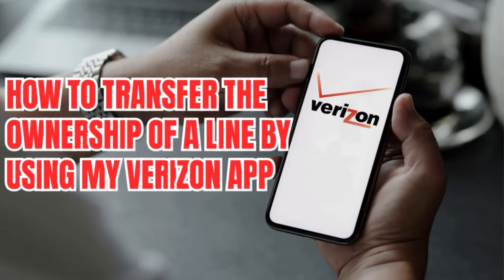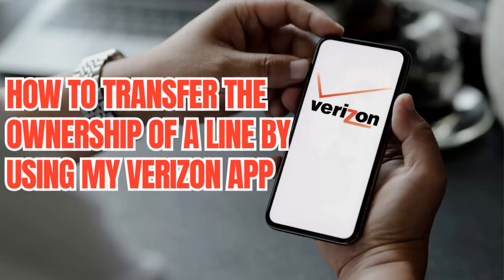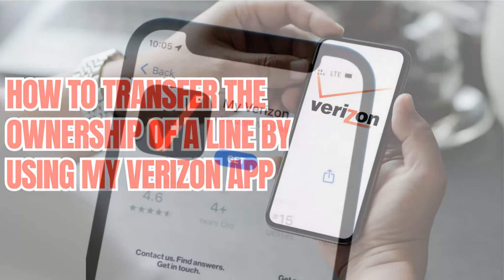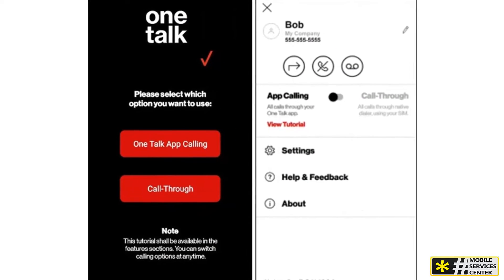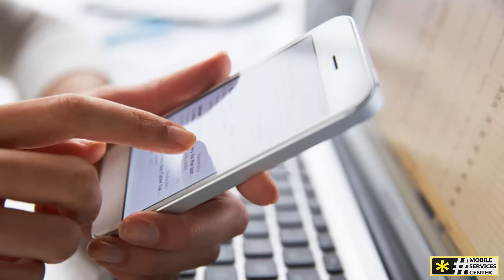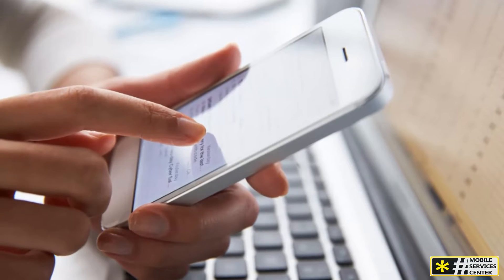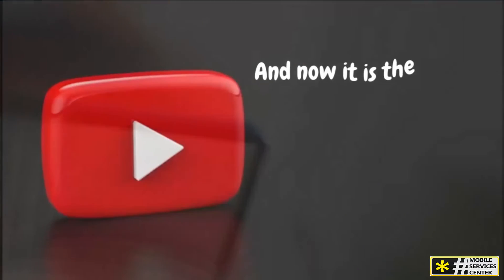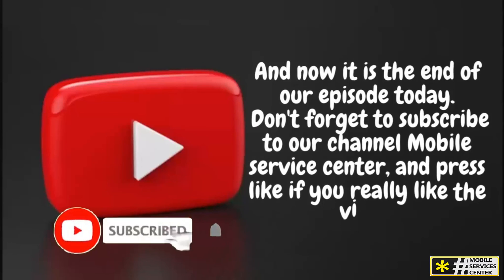How to transfer the ownership of a line using My Verizon App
Through this video, we'll guide you through transferring ownership of a line using the My Verizon app.
Please note that Verizon Wireless now charges a $30 upgrade fee when customers switch to a new phone, up from the previous fee of $20. This fee must be paid if you purchase the new device at retail price or through Verizon's device payment program.